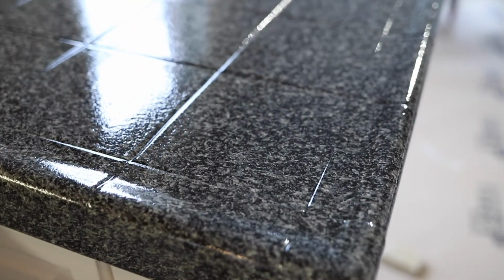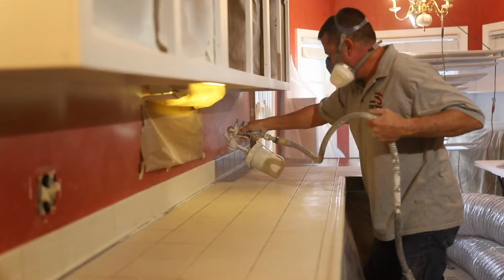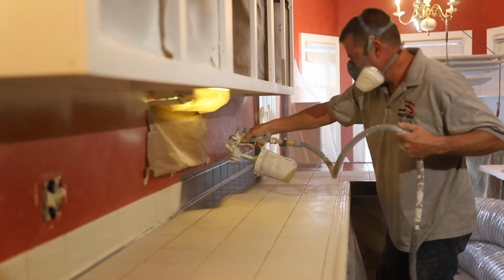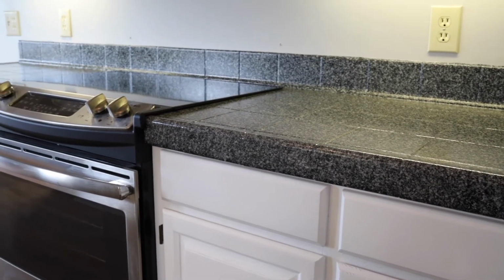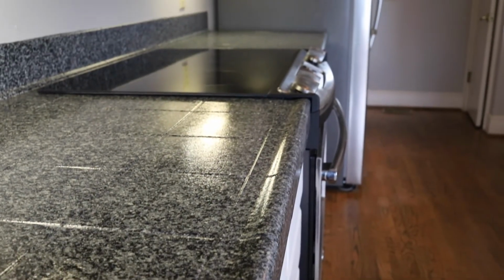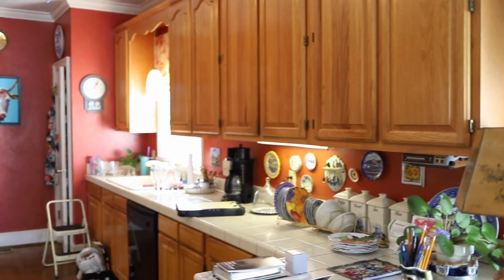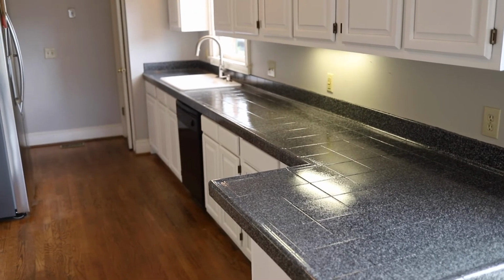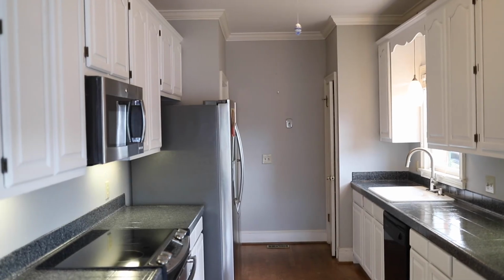Updated Kitchen for a fraction of the cost of replacing!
John explains how you can update your kitchens and baths for a fraction of the cost of replacing.